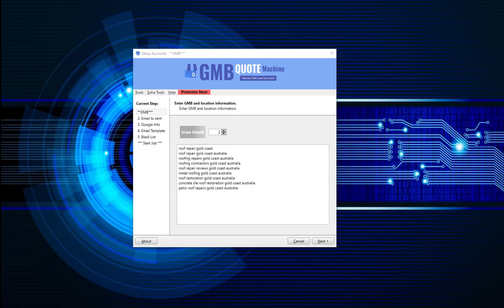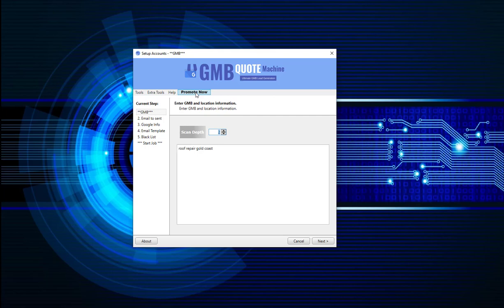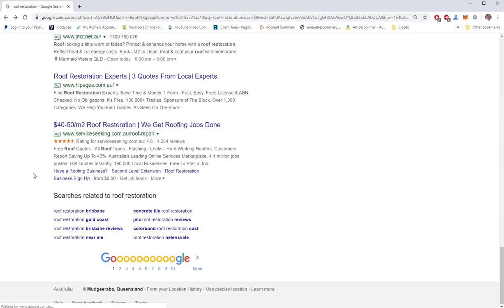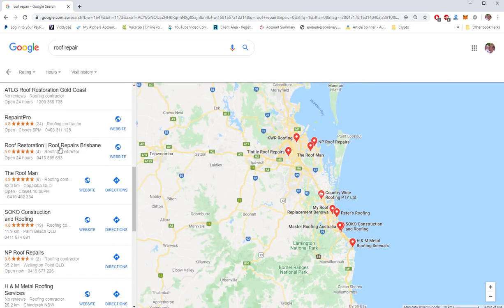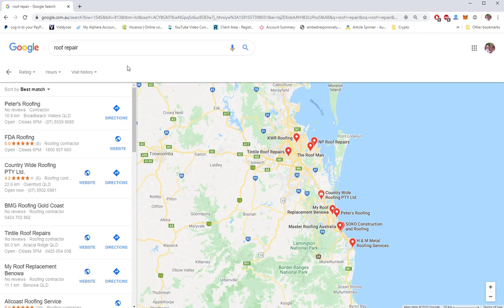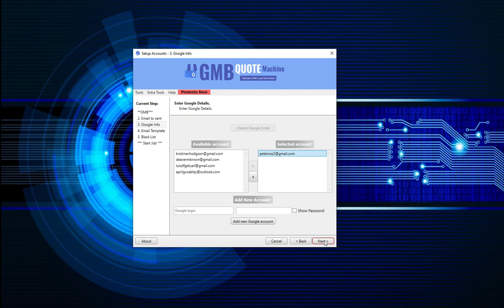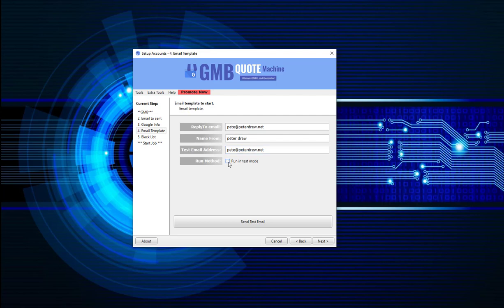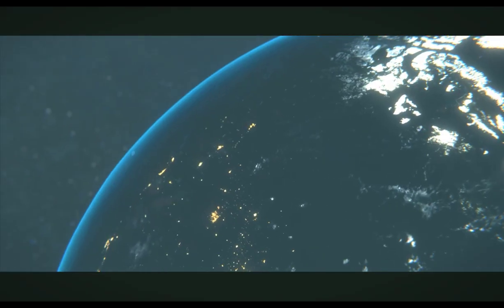GMB Quote Machine Software Tutorial